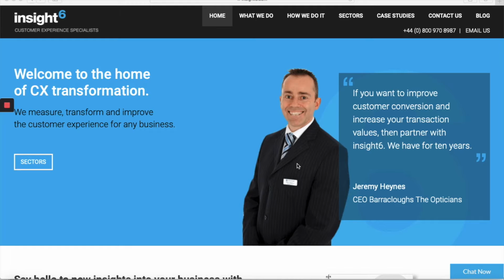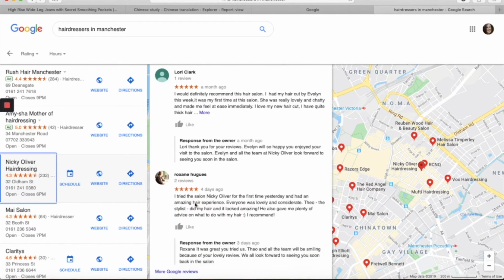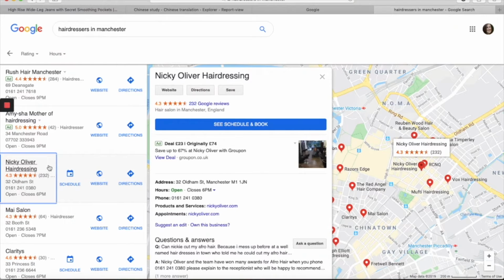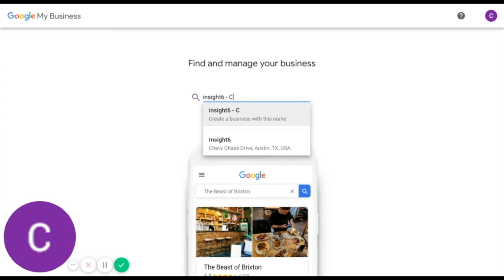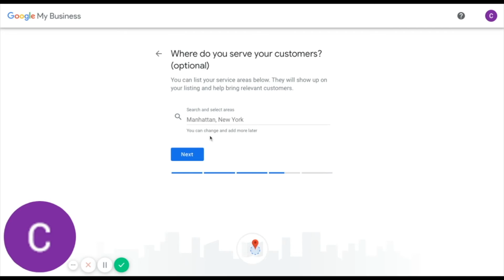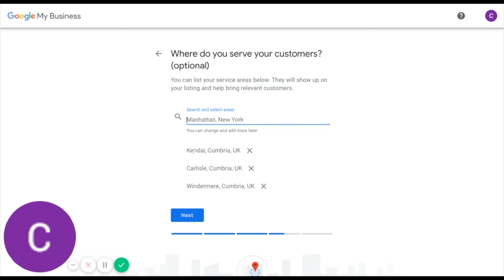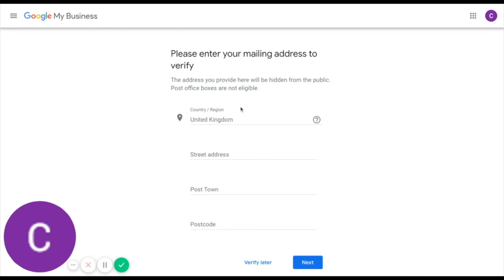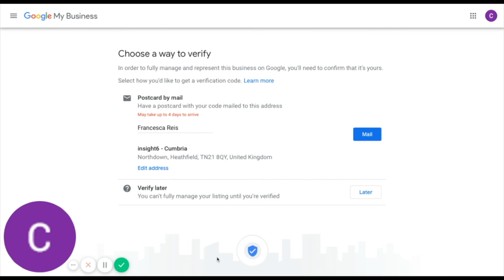Google My Business Tutorial